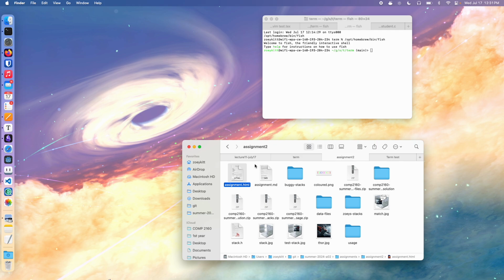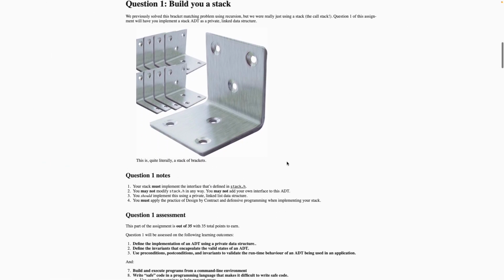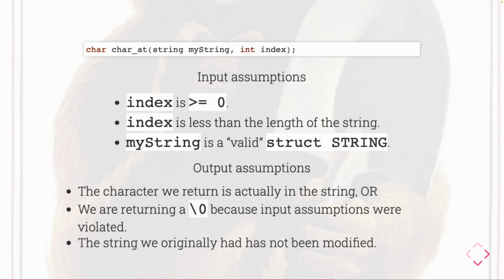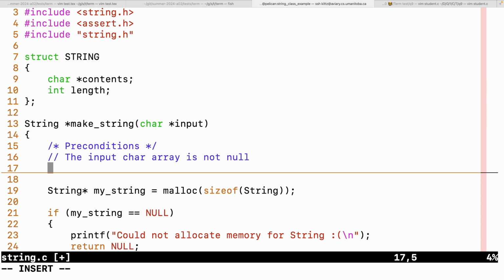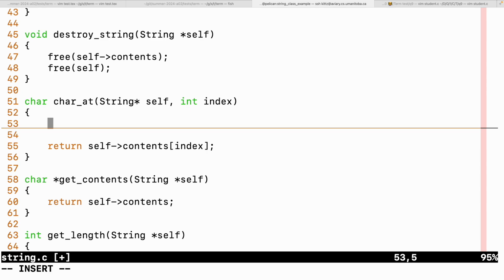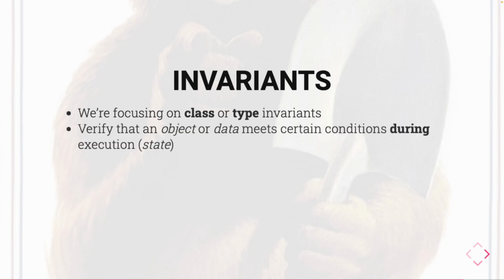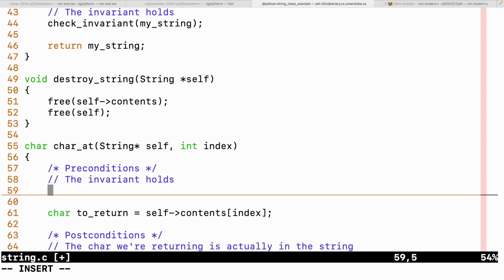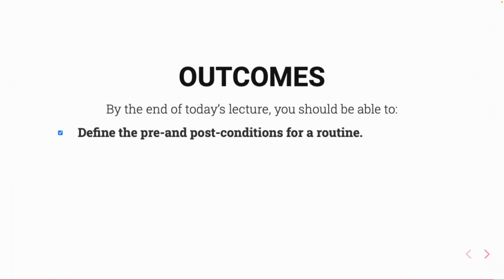July 17th lecture recording